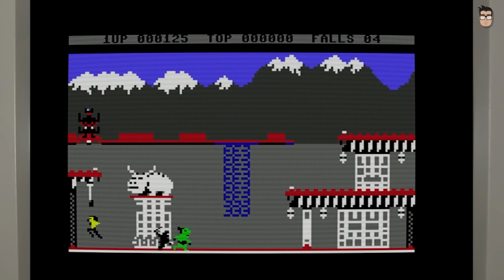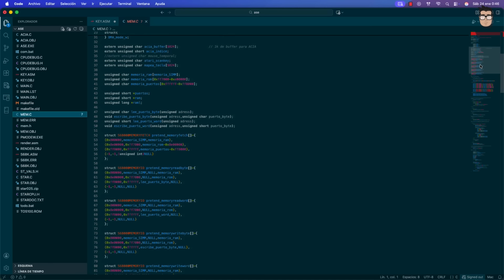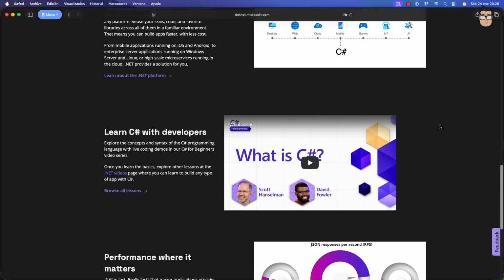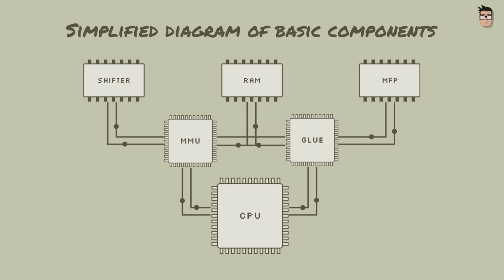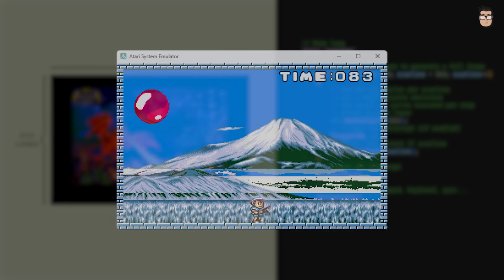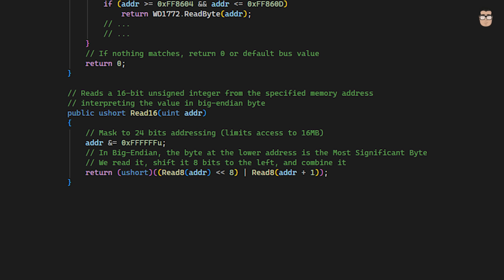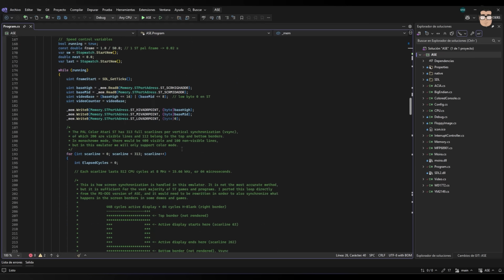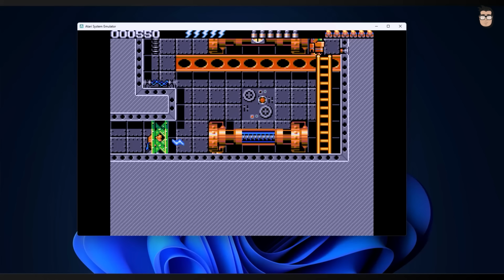How does an emulator work? Building an Atari ST emulator from scratch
In this video, we’ll explore the fundamental concepts behind writing an emulator, the key differences between software emulation and FPGA-based hardware implementations, and a detailed explanation of how emulators actually work.

I’ve rewritten an Atari ST emulator that I originally started years ago — Atari System Emulator — and published it on GitHub so you can download it, explore the source code, experiment with it, study it, or simply have fun.

It’s a very basic emulator, but it can serve as a useful starting point if you want to build your own emulator from scratch.

I’ve also written a wrapper that allows you to use Moira, an excellent Motorola 68000 emulator core, from within .NET.

Moira is a Motorola 68k emulator written by Dr. Dirk Hoffmann.
He has also created an amazing Amiga emulator for Mac called vAmiga.

Table of contents:
00:00:00 Intro
00:02:17 Exploring the Architecture
00:04:00 How an Emulator Works
00:09:42 The Emulator